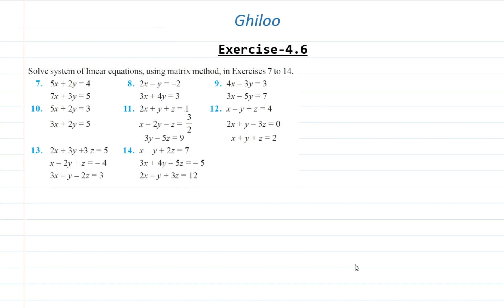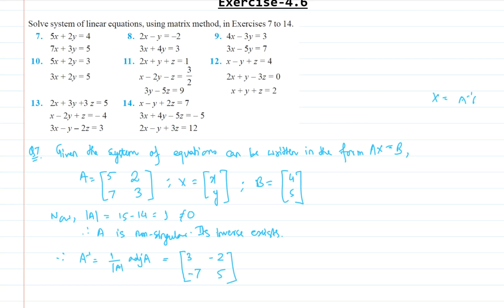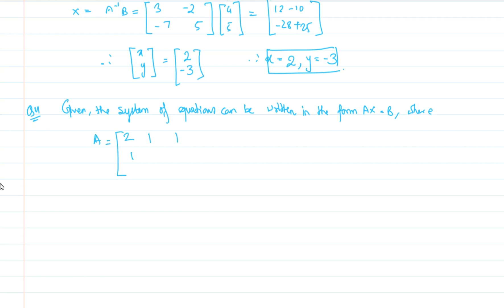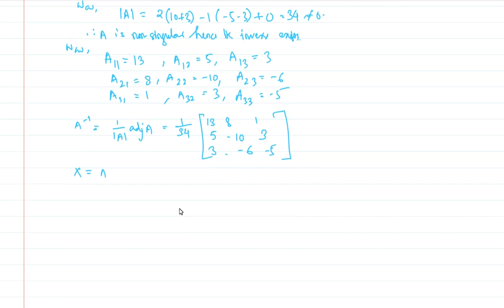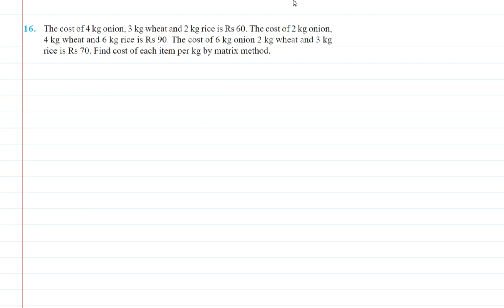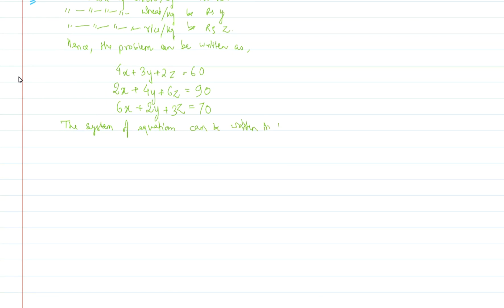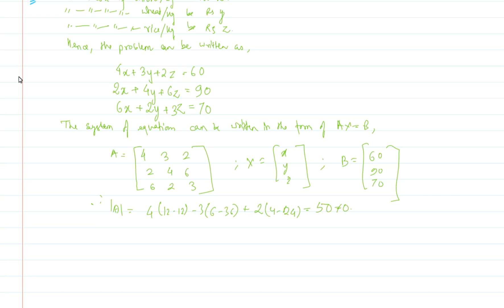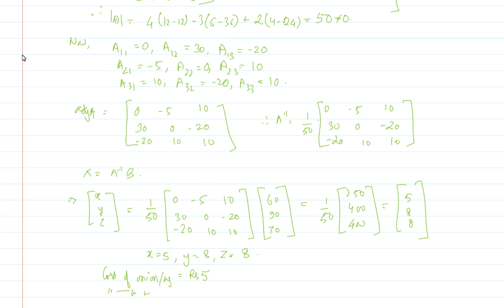Exercise 4.6, Determinants Q7-Q16|NCERT Class XII|Easy Explained(PART II)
This video elaborately explains the questions of Ex-4.6, NCERT Mathematics Class XII
Q7- 0:36
Q8,9,10- 2:42
Q11- 3:05
Q12,13,14- 6:00
Q15- 6:14
Q16- 7:00

For more information about this channel, check the 'About' section.